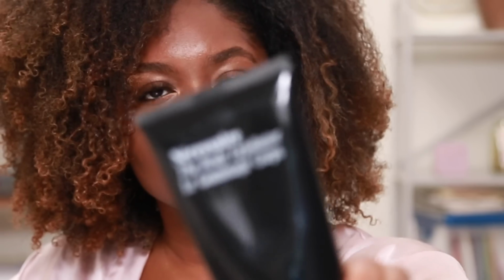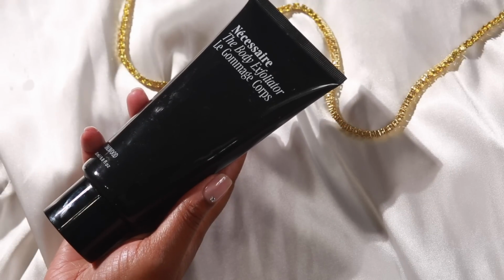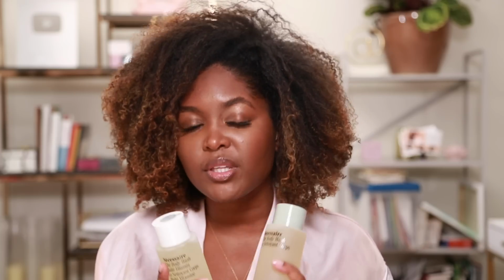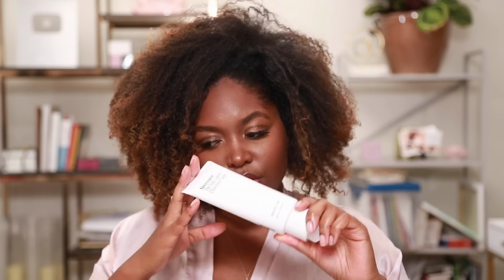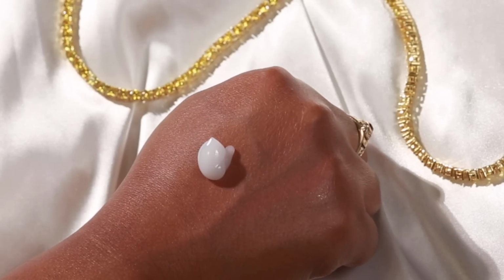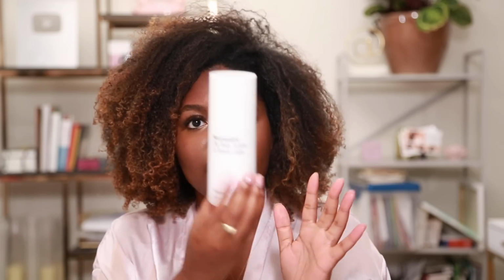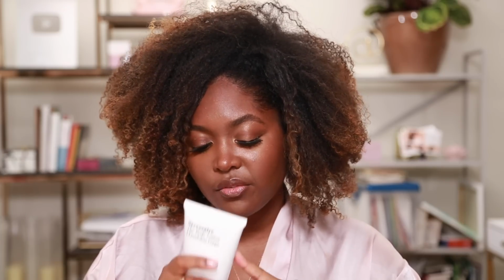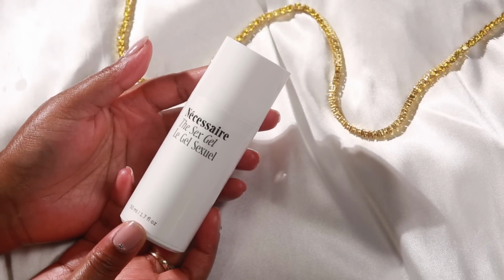NECESSAIRE: A Savior For Sensitive Skin - Esthetician Reacts [PRODUCT REVIEW]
Necessaire very quickly became my favorite body care line in 2019. This is probably the easiest video I've ever done. Didn't even write a script because my love for this brand just over flows. Thank you Necessaire for allowing me to work with you, and for sponsoring this video. Sensitive, Irritated, Dry, Ashy Skinned friends??? You need this stuff.

The Body Essentials (kit with The Body Exfoliator, The Body Wash, and The Body Lotion)

The Body Collection (includes The Body Exfoliator, The Body Wash, The Body Serum, and The Body Lotion)

IN THE LOS ANGELES AREA? Book a skincare service here: LABeautyologist.com

(I love to talk!)

TWITTER.COM/LABEAUTYOLOGIST

INSTAGRAM.COM/LABEAUTYOLOGIST

Skincare Studio INSTAGRAM.COM/THEGOLDENRXSKINSTUDIO

"If it doesn't feed you, don't water it." -Me